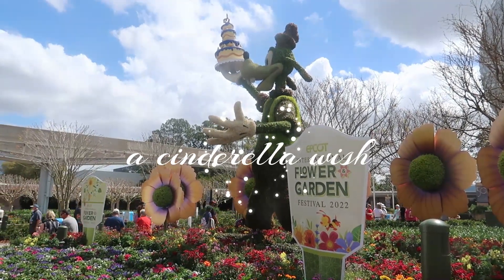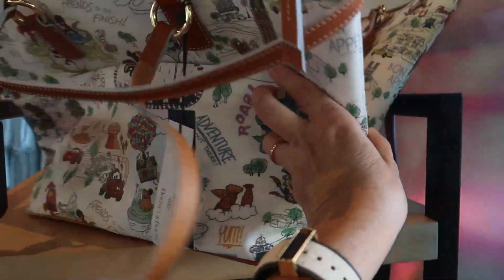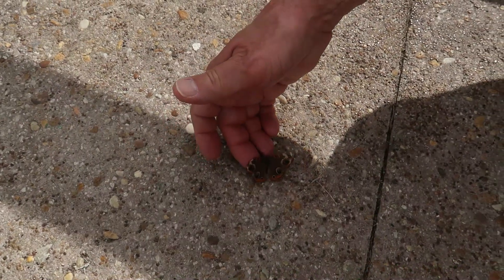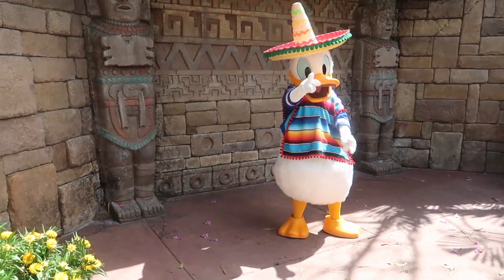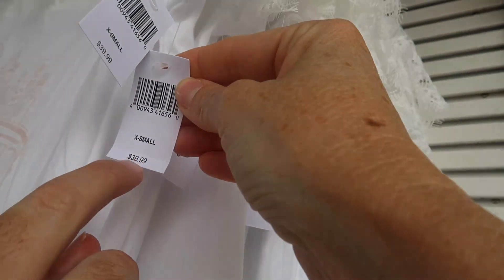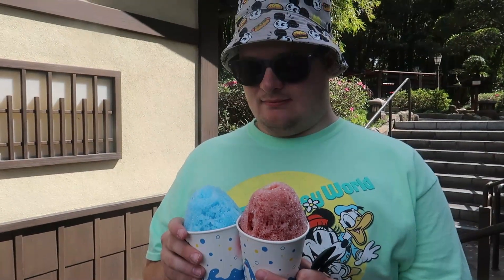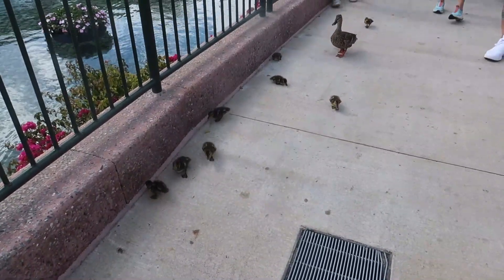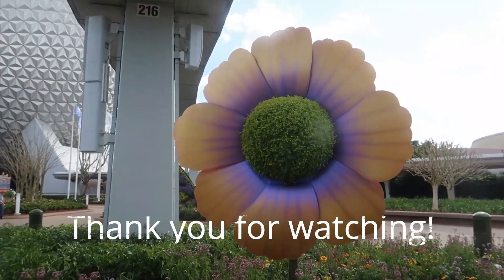We Return To Epcot Flower & Garden Festival 2022 | Butterfly House, Food, Characters, Merchandise!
This is day 2 for us at Epcot Flower and Garden. This festival is a favorite of ours. Flowers, Butterfly's, Characters, Food and much more! We love it and you will too!

We post  2 to 3 x's per week, so look for more videos coming real soon!!!